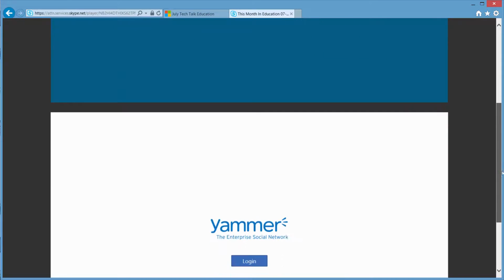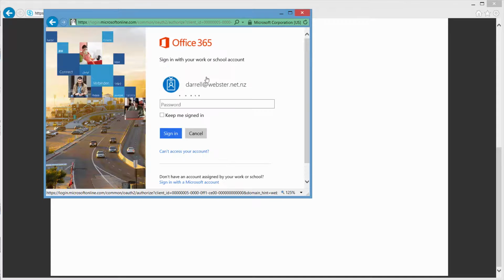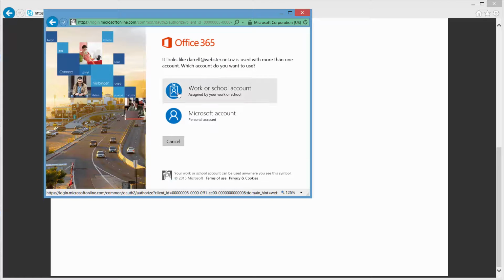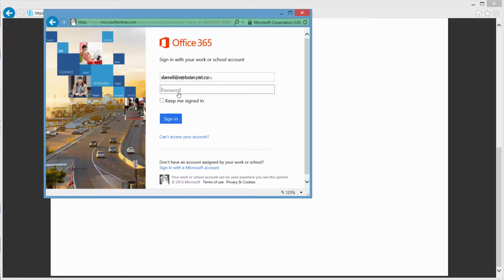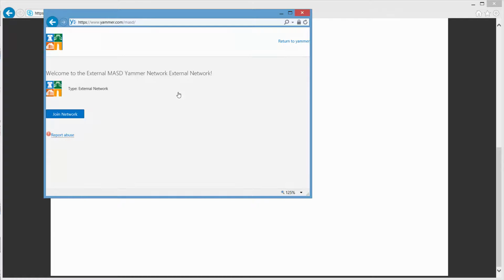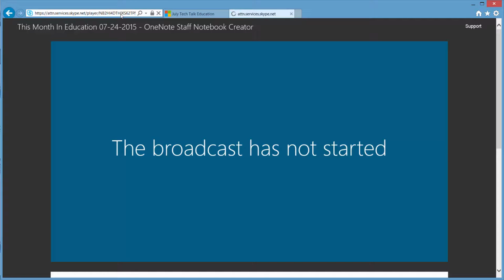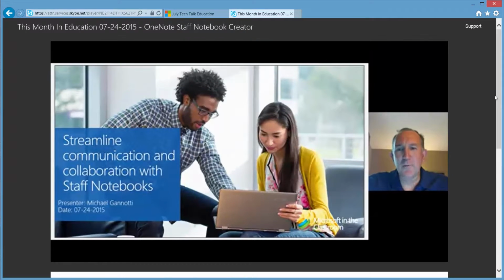Skype for Business Broadcast and Yammer Conversations 2 - Example of a live broadcast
The broadcast was recorded by the Michael Gannotti of the Microsoft Technology Center in Philadelphia. The topic was about using OneNote Staff Notebooks.

It discusses the current pros and cons, offering tips for how best to use Yammer in the broadcast.